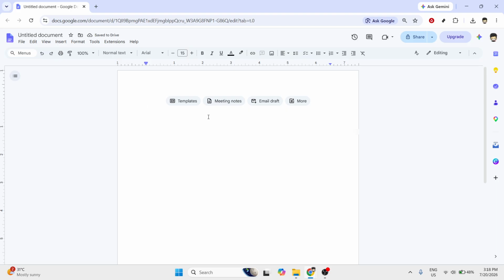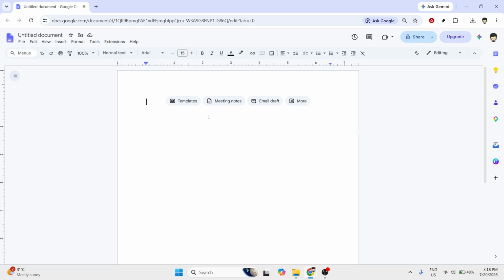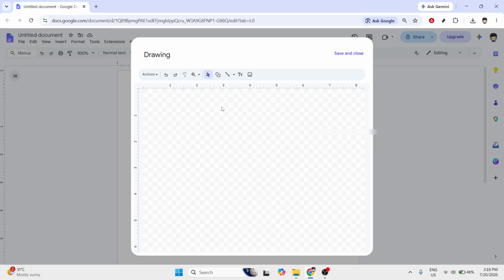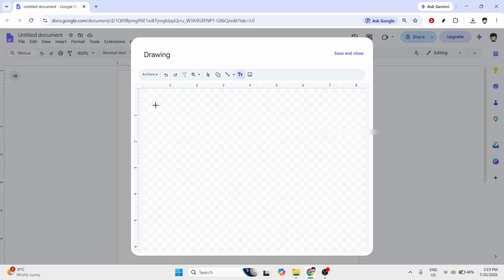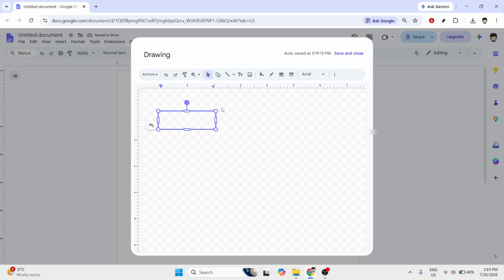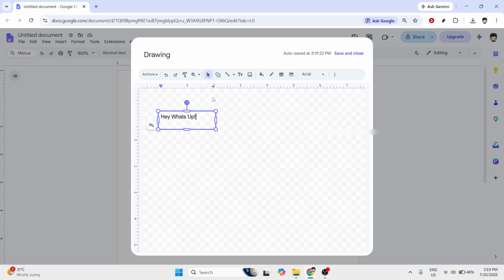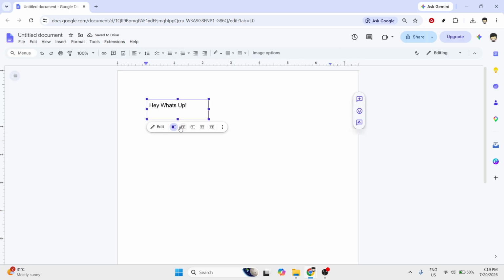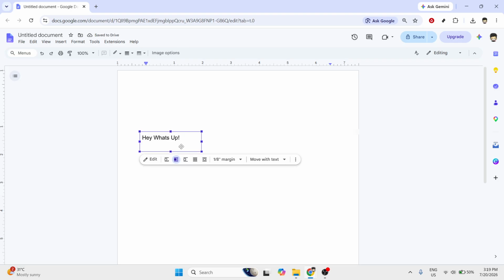How to insert a textbox in Google Docs (Step By Step 2026)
How to insert a textbox in Google Docs